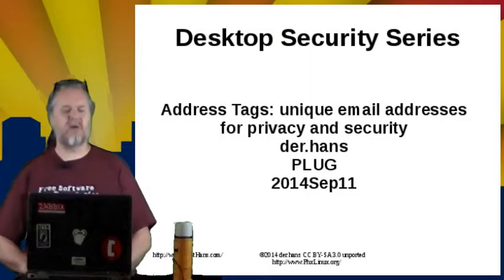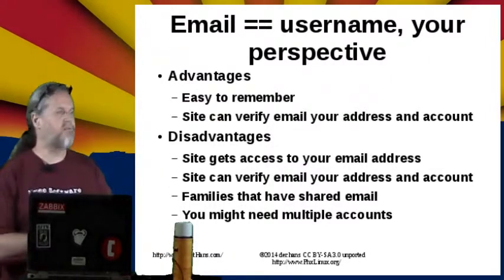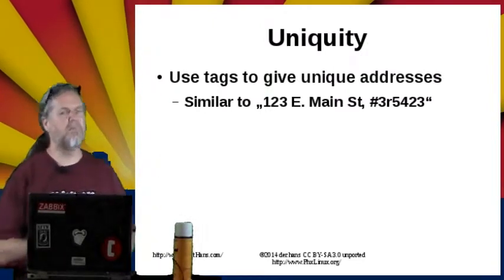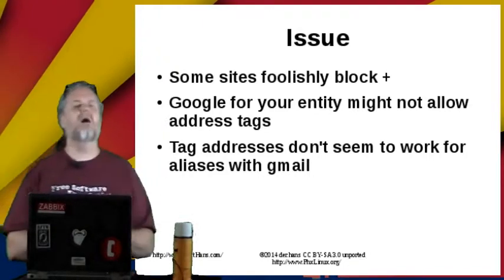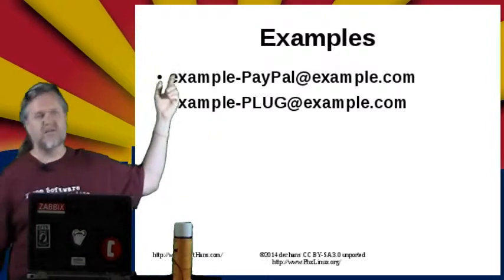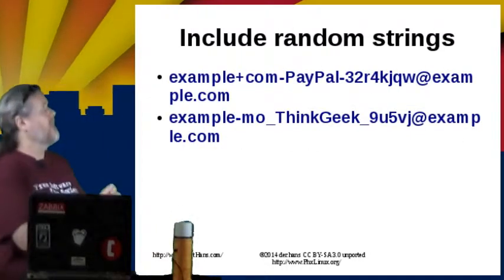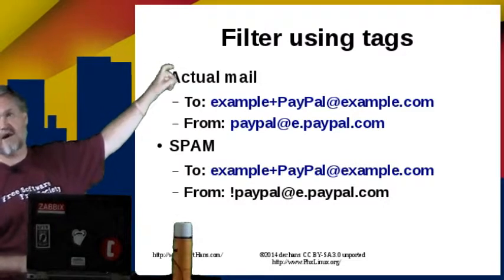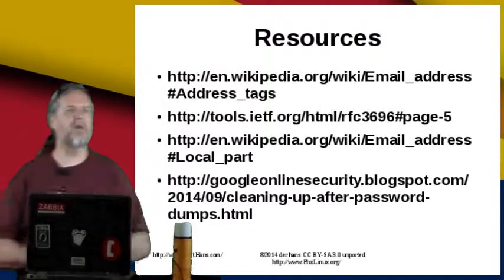Desktop Security Series: Address Tags-Unique Email Addresses for Privacy and Security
Presented at the Phoenix Linux Users Group (PLUG) on September 11th, 2014

der.hans presents another video in the desktop security series.

Like what you see here, the Phoenix Linux Users Group meets several times a month.  for meeting times and come see them live.